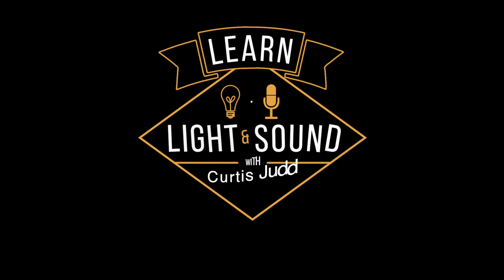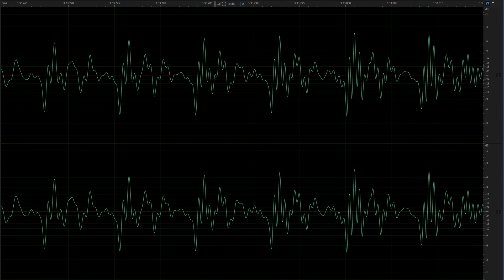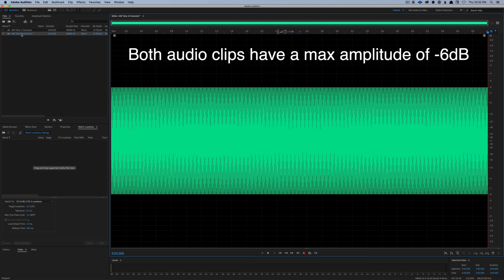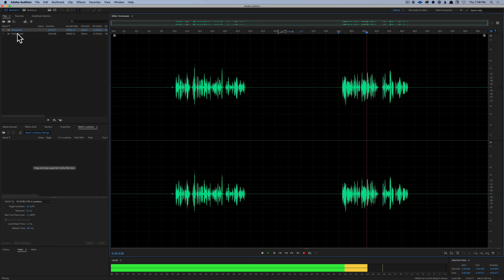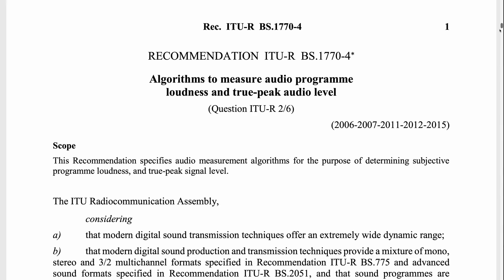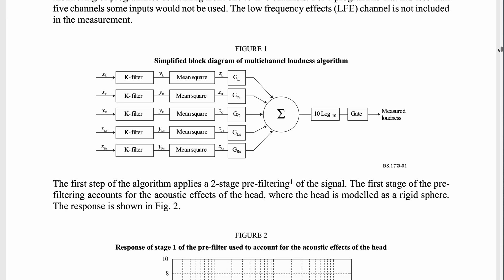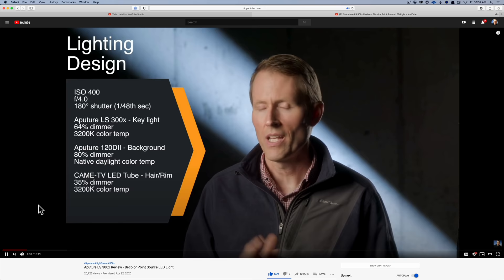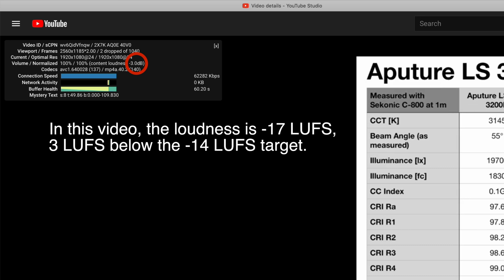Volume vs Loudness - LUFS & LKFS for Measuring Loudness for Video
Are volume and loudness the same thing? NO! In this video, we explain the difference, cover how to measure loudness, and talk about the target loudness you should use for your videos.

- Earthworks SR314 Microphone (my favorite for my voice for livestreams) - B&H, Sweetwater
- Aputure MC lights to create the color in the background - Aputure, B&H, Amazon
- Lupo Smartpanel Dual Color used as a hair light - B&H, Amazon
- Canon C200 camera - B&H
- Canon 24-105 f/4 L lens - B&H, Amazon
- Canon C70 camera - B&H
- Canon RF 24-70mm f/2.8L lens - B&H, Amazon

Index:
00:00 Start
00:11 Summary
00:21 Are Volume & Loudness the Same?
01:01 Volume
01:29 Loudness
01:41 Waveforms & Amplitude
02:02 Amplitude short and sustained
02:35 Measure Loudness with dB RMS?
03:51 What are LUFS & LKFS?
06:02 How loud should your audio be?
08:00 Recommended Loudness
09:45 Please Buy My Courses